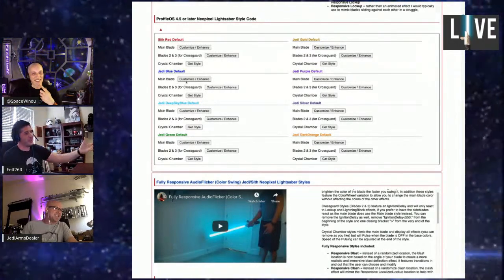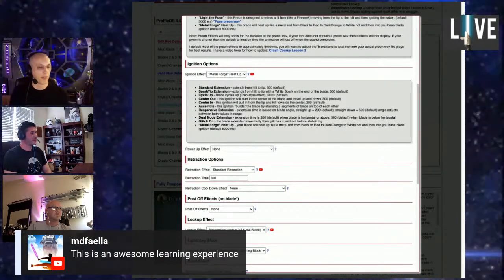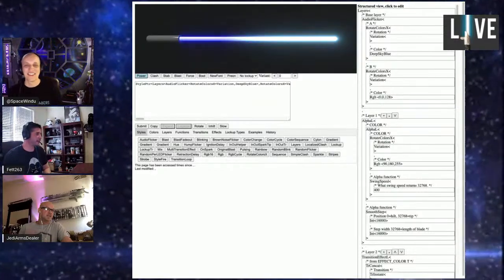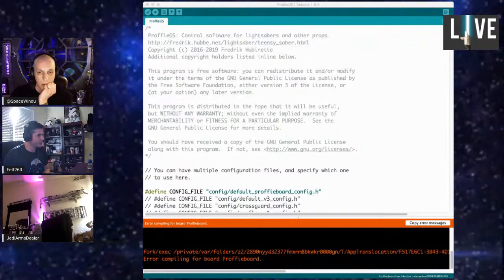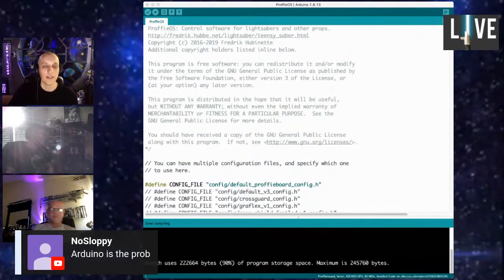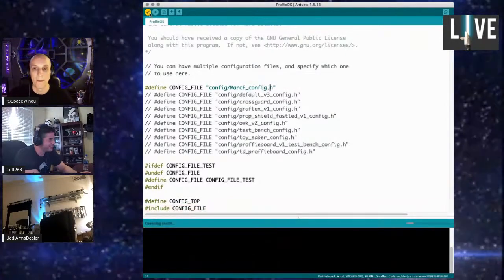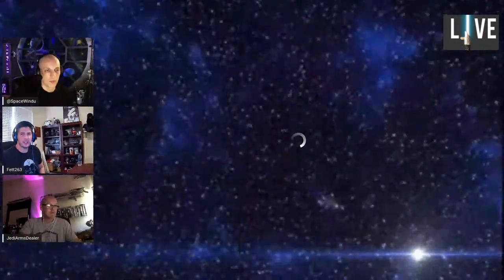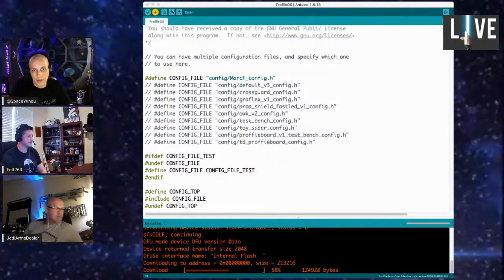The POWER of the PROFFIE with @Fett263 and @JediArmsDealer (Part III of Learning the Proffieboard)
Let's learn more about the Proffieboard blade style editor by the maker of some of the blade styles for Proffieboard: Fett263!

To get started with us, use Fredrick's website to download the latest version of Proffie OS:

And you'll need Arduino software to compile the data and transfer to your lightsaber:

Here's an awesome style I used at the end of the video for the Red Second Sister font (in the style editor):

Watch JediArmsDealer's awesome video of his ILLUMOS Saber outdoors with Blue Tooth and Car Stereo here:

CivilizedSabers.com is the place for the best neopixel blades in all styles and colors:
-TRANS WHITE
-CLEAR
-PHOTON GREEN
-ENHANCED BLUE*
-ENHANCED AMBER*
-ENHANCED RED*
-TRI STAR* (3 pixel strips instead of 2 in the blade)

*Only available in 1 inch blade diameter

Purchase SpaceWIndu Neopixel Blade Plug Chips and SpaceWindu Realistic Neopixel lightsaber blades with Universal POGO Connectors at CivilizedSabers.com
'The only place to get your Photonic and Enhanced Pixel Blades'

Want to learn how to create your own lightsaber or perform a repair to your lightsaber prop? Join FX-Sabers forum. It's free and you'll get to learn about lightsaber construction from the experts and see all the great photos and pictures that go along with it. It's and organized place for everything 'Lightsaber' and you'll make real friends on there. If you're looking for me on there, my new name on FX Sabers is EXAR KUN. See you there: